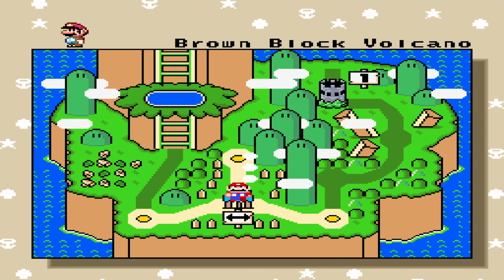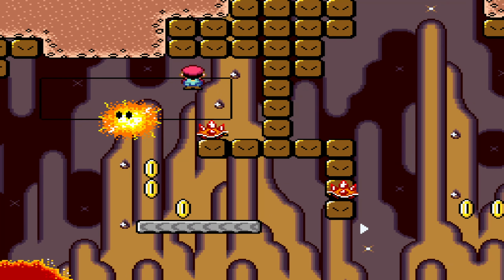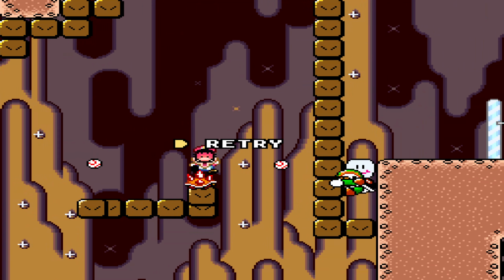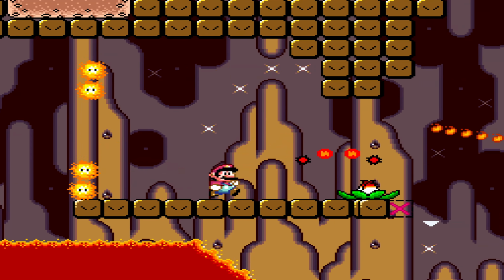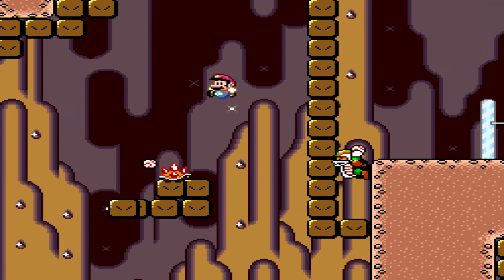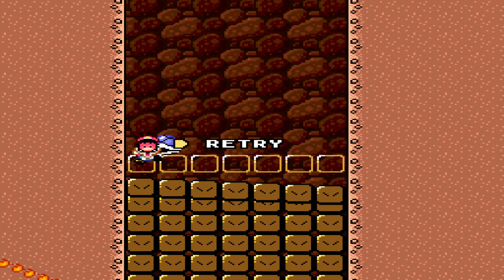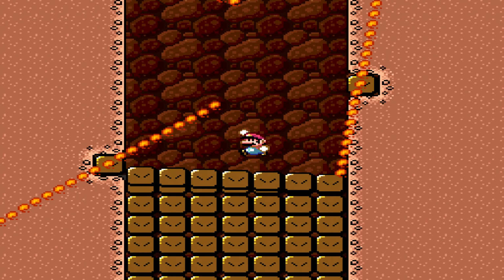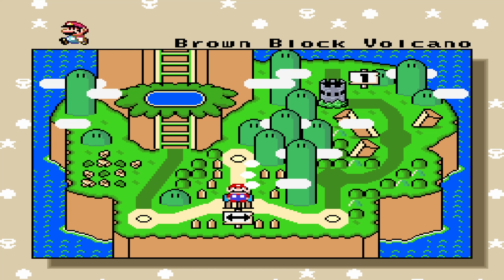Mark D Plays Brown Block Volcano (Blind) [Blue Leaf's BLDC2 Level]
I'll be blindly playing through a BLDC2 level with a gimmick focused on the Brown Block Snake Spawner custom sprite! Let's see how the level executes it!